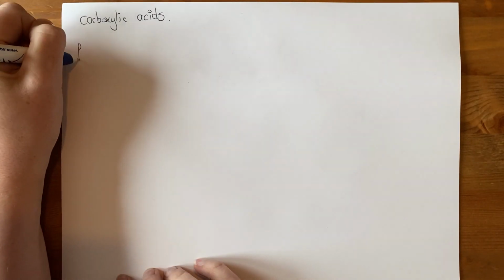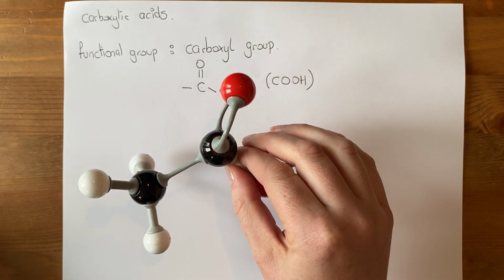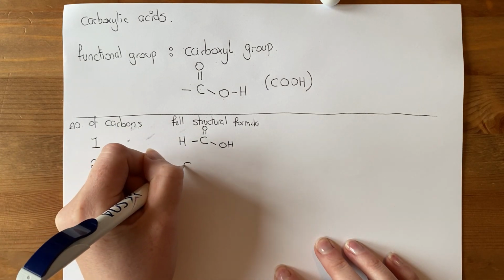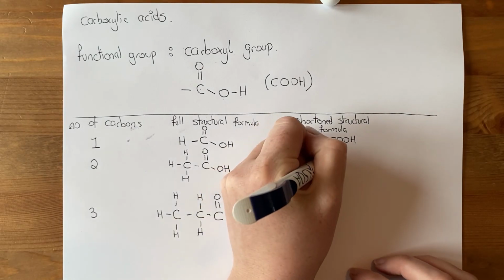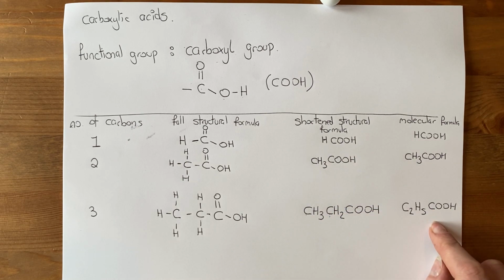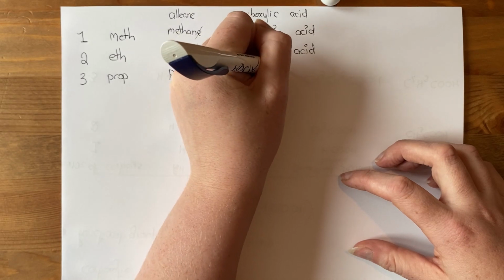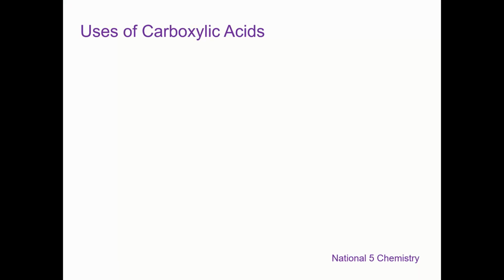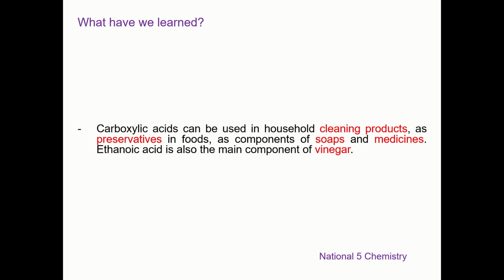National 5 Chemistry Unit 2 - Lesson 9 - Carboxylic Acids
A tutorial video on the Carboxylic Acid topic in Unit 2 of National 5 Chemistry.